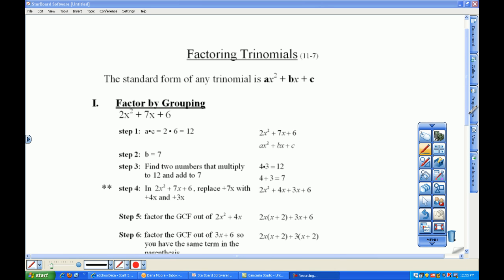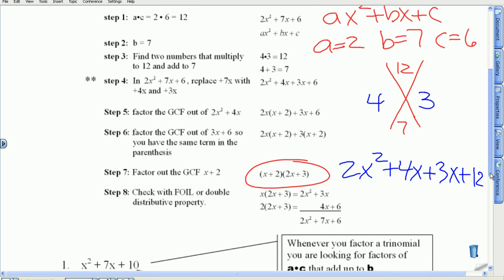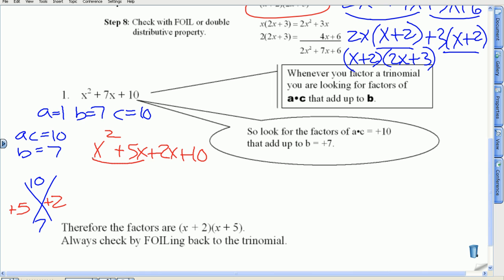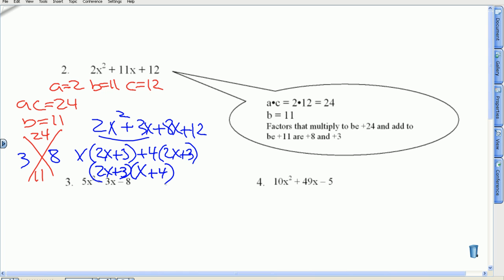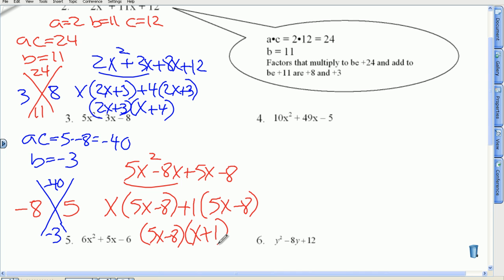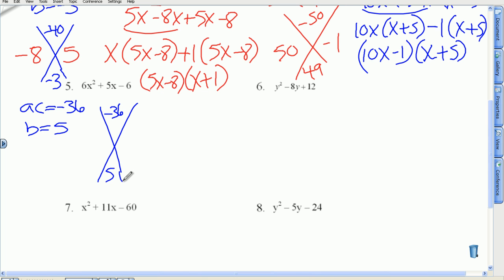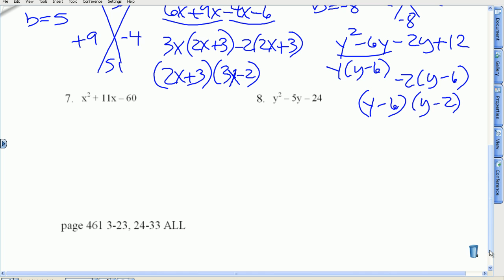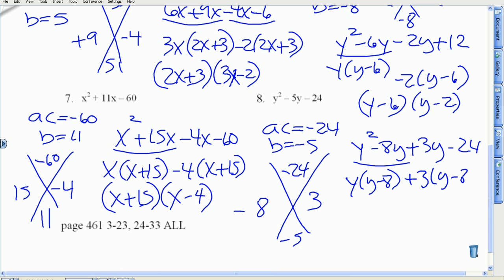Lesson 11-7 Factoring Trinomials.avi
Using factoring by grouping to factor trinomials